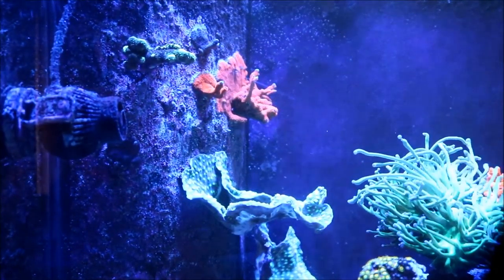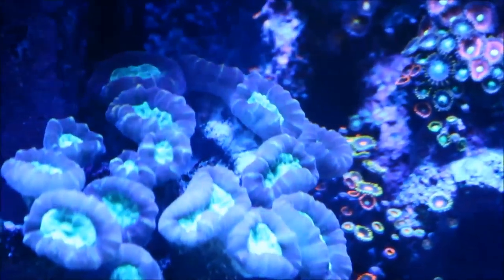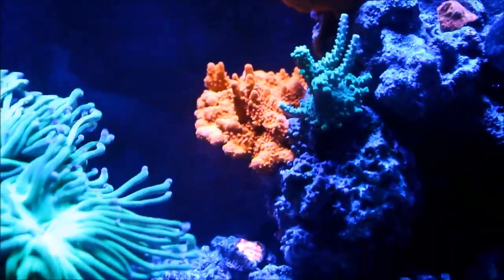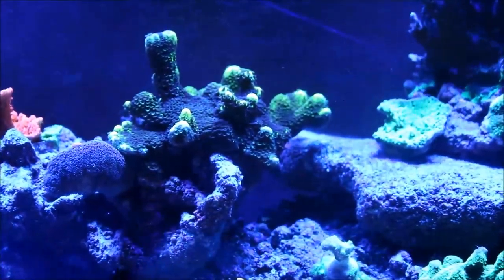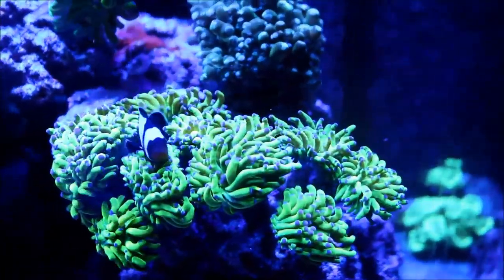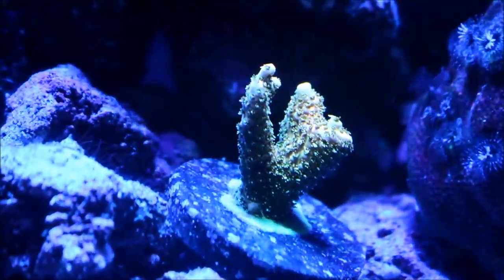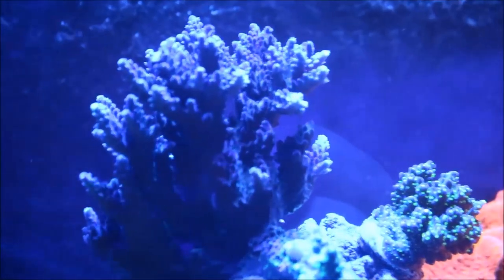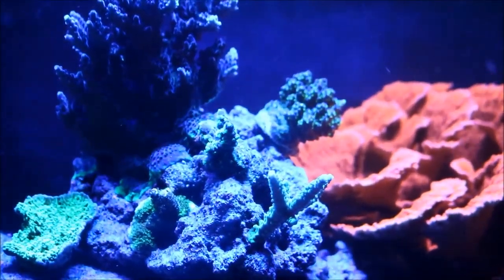Reef Tank Update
The Reef Tank update for February is all about new coral and coral growth.